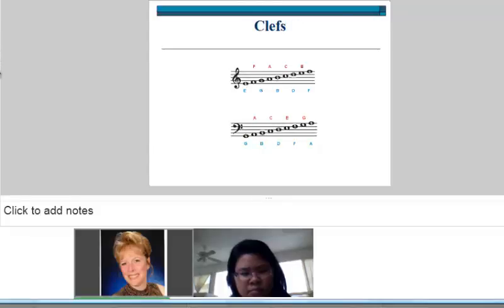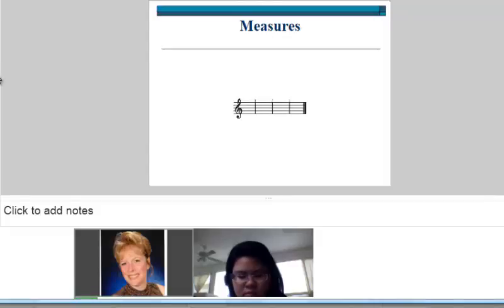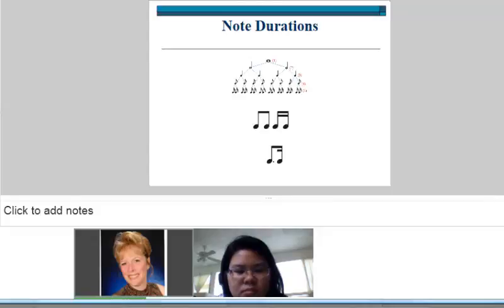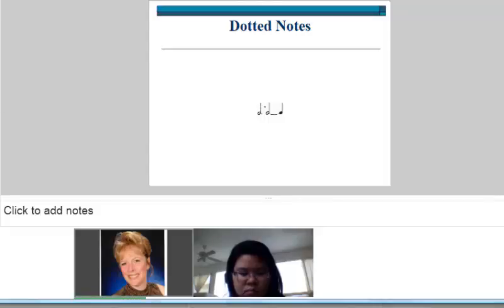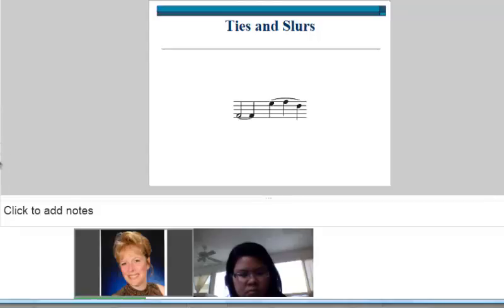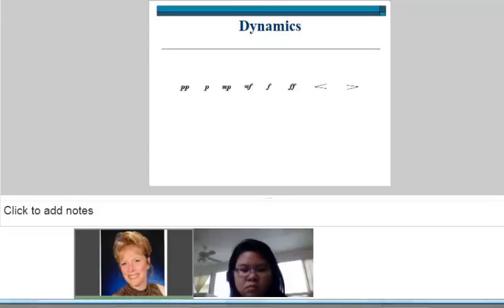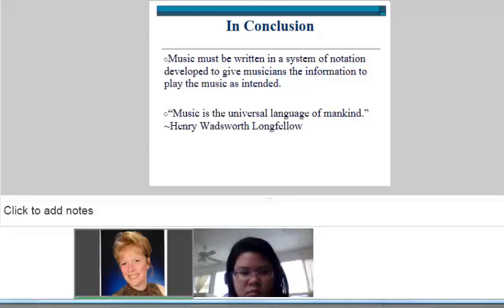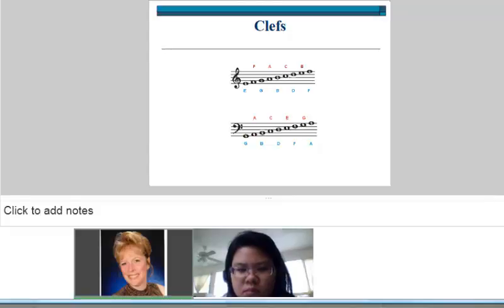Basic Musical Notation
Musical works follow rules and techniques to make the music organized and understandable.